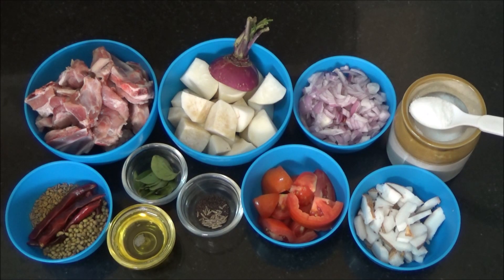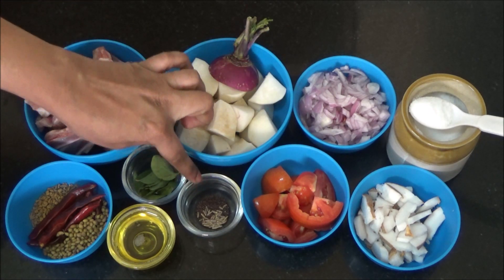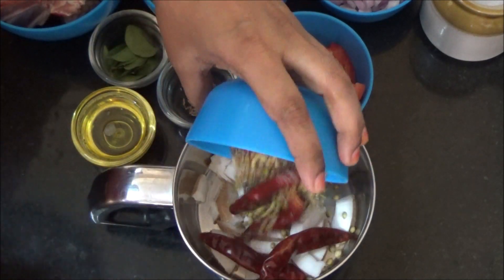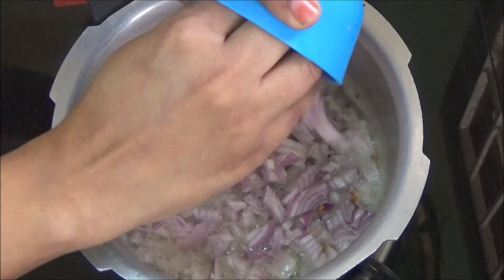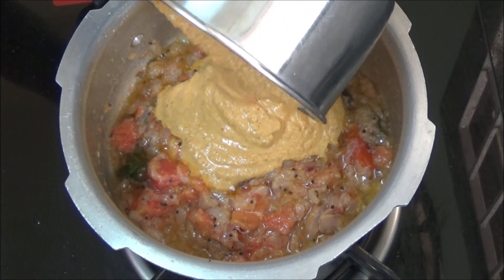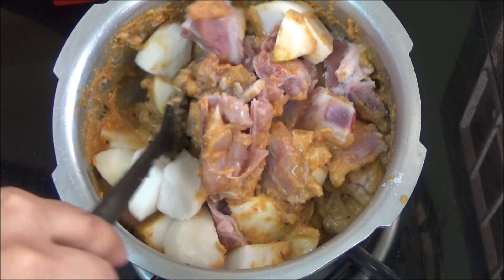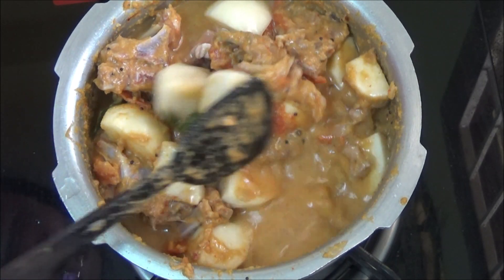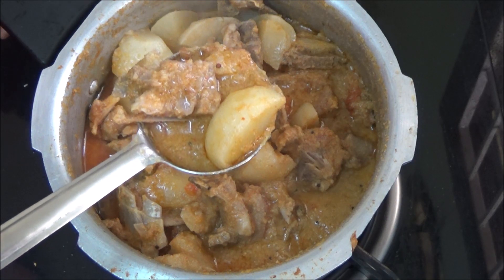Exotic Mutton Curry with Turnip | Shalgam Gosht | Lamb (Mutton) Recipes | Madraasi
Learn how to make mutton turnip kuzhambu in tamil or shalgam gosht curry video recipe by Madraasi Deepa.